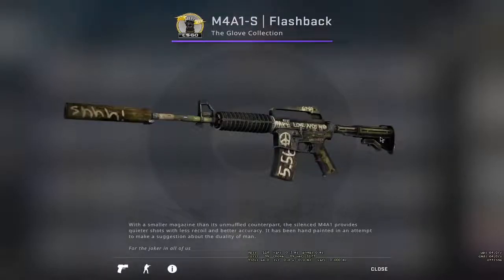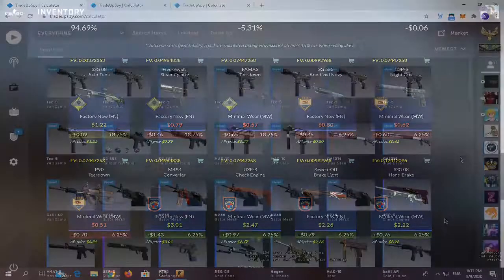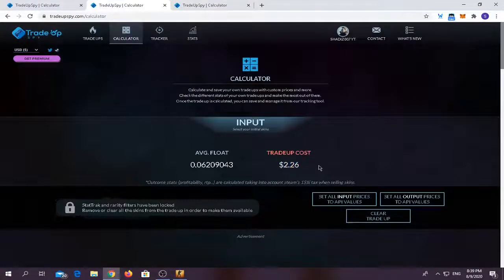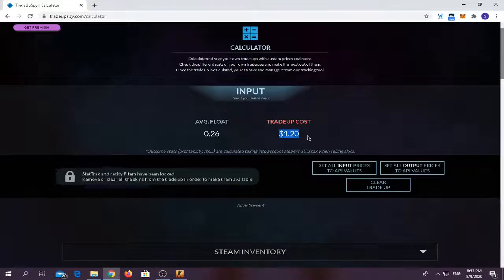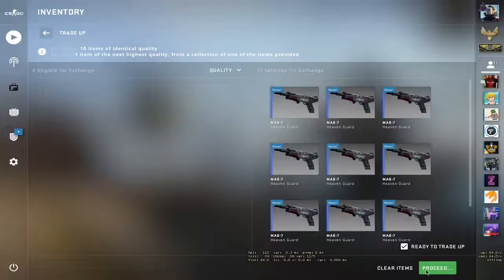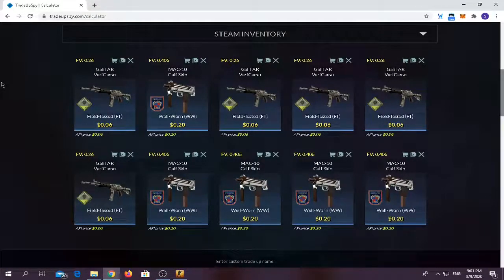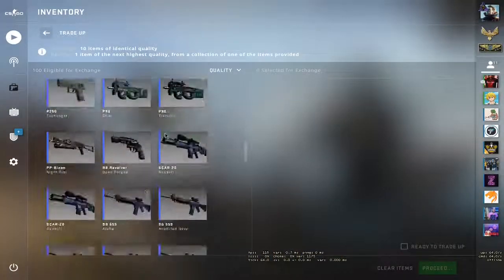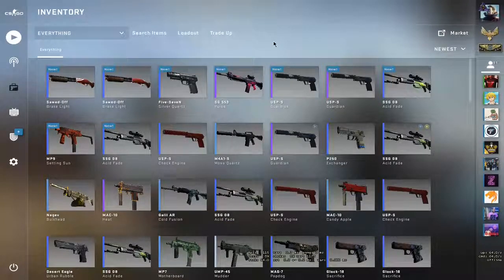cheap csgo trade ups 2020 episode 10 + giveaway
GIVEAWAY INFO: as soon as i reach to 150 subs the m4a1-s is gonna be in one of your hands, drop your trade links in the comment and don't forget to subscribe guys.

i'll be sure to post more cheap trade ups for csgo in the near future

PRAY FOR LEBANON